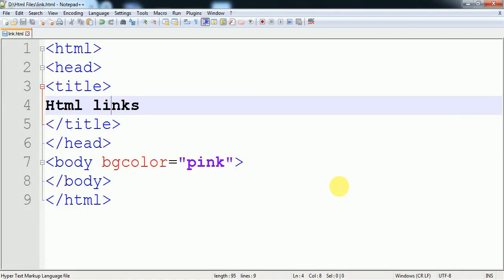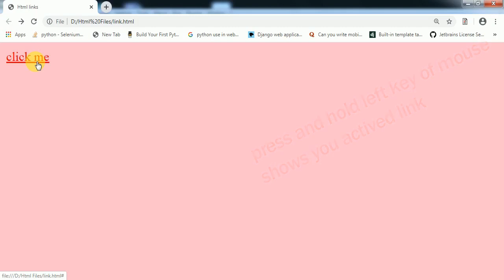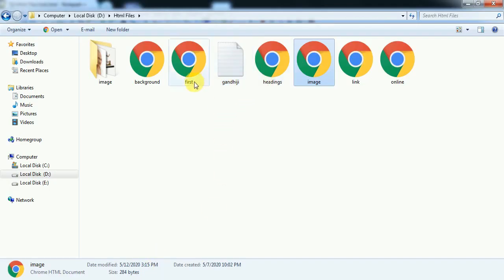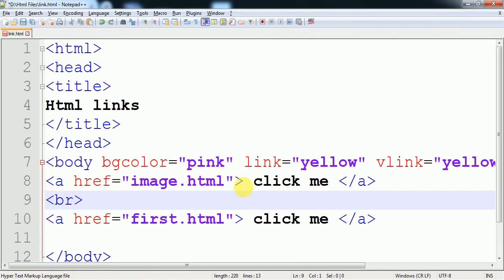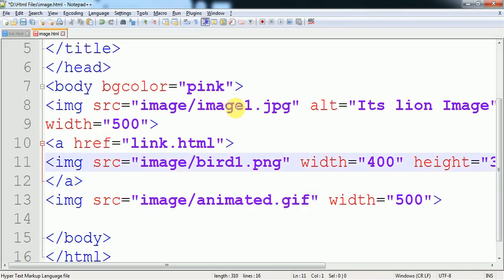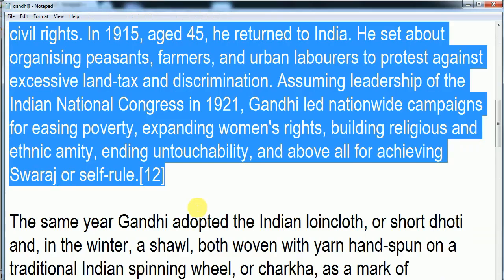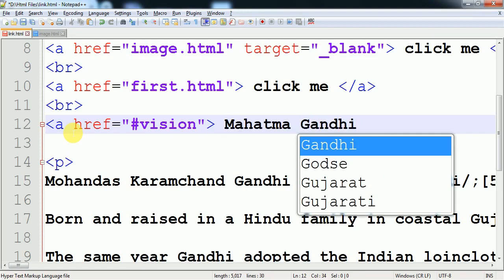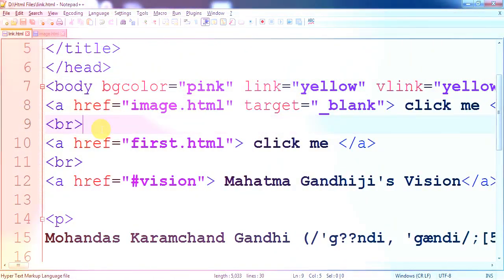HTML Links - Hyperlinks | by Mohit Sharma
HTML Links - Hyperlinks